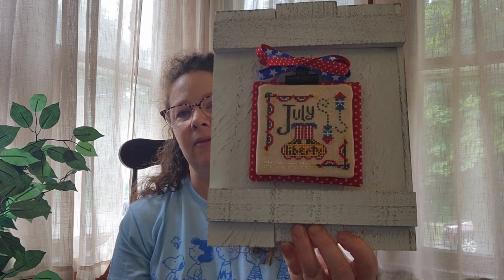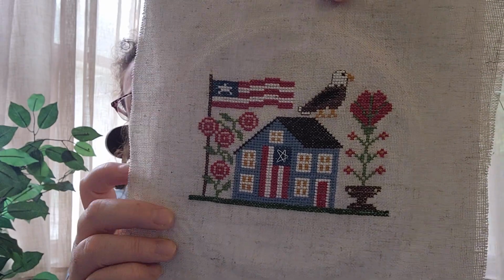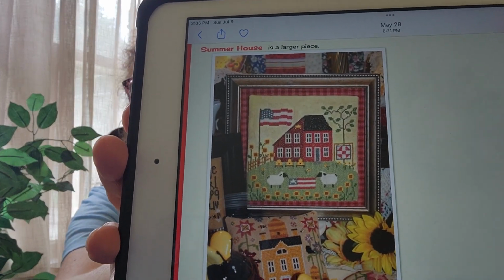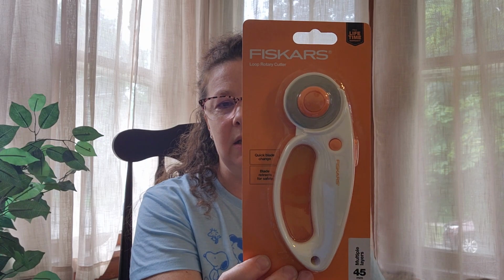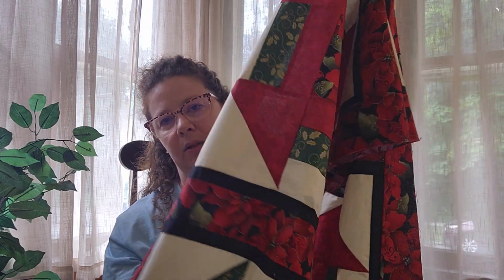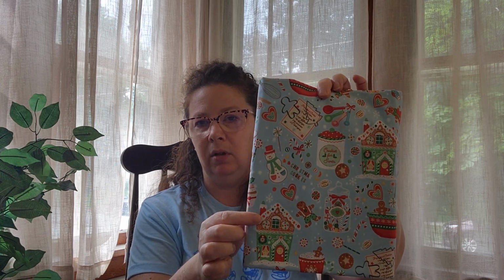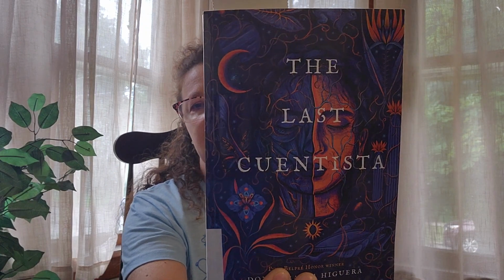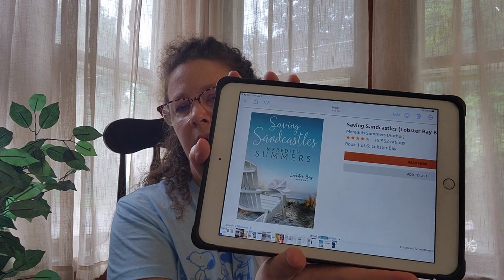Flosstube #11: Summer Stitching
Thanks for joining me on my journey as
I challenge myself to finish 50 projects in my 50th year (I have a long way to go!)  16 down and 34 to go!  Now that summer is here, I'm dusting off the sewing machine! I am going to beat my case of "save-it-for-later-itis"!

PREVIOUS FINISHES
• July from Yearly Celebrations by Hands on Design @HandsOnDesign
• July Calendar Girl - Sugar Stitches
• Summer Sailboat - Ursula Michaels
• Life is a Beautiful Ride - Ursula Michaels

FINISH
• Freedom Saltbox - Pinker n Punkin Quilting
pinkernpunkinquilting.blogspot.com (#15 for 50 for 50 Challenge!)
• Star Spangled Street - Primrose Cottage Quilts and Stitches (#16 for 50 for 50!)

WIPS
• Mrs. Claus' Bakery Roundabout - Stitching with the Housewives @priscillas2000

NEW STARTS
• Mary Poppins from Little Stitcher Shop (on honor of my mom)
• Summer House - Pinker N  Punkin Quilting

STITCHING PLANS FOR JULY
Full Week Categories
Week One: I did Patriotic and had a finish!
Week Two: Pinker n Punkin
Week Three: Jolly July with the Housewives - Gingerbread from last year, December Let's Go Ride a Bike
Week Four: Christmas in July with Primrose Cottage - Welcome to the North Pole, Christmas Barn

QUILTING PLANS FOR JULY
• Fall Barn Door
• Pointsetta Barn Door
• Turkey Table Runner
• Christmas Log Cabin for Phil's Mom
• Christmas Baking Patchwork for Matthew and Brittany

BOOKS
• The Swifts by Beth Lincoln (for kids)
• The Last Cuintista by Donna Barba Higuera (Young Adult)
• Turning Season by Melanie Lageschulte
• House Above the Bookshop by Sage Parker
• Saving Sandcastles by Meredith Summers

FLOSSTUBES (shops, SALs, FB groups) MENTIONED
• Alicia the Fanciful Flamingo @thefancifulflamingo
• Jessica Provost @sweetwaterstitcher
• SYS2023 Facebook Group
• Colorado Cross Stitcher @ColoradoCrossStitcher
• Holly Jones @mrsjonesstitches
• Emily Moore
• Fat Quarter Shop @FatQuarterShopFlossTube

Thanks for stopping by! Happy Stitching!